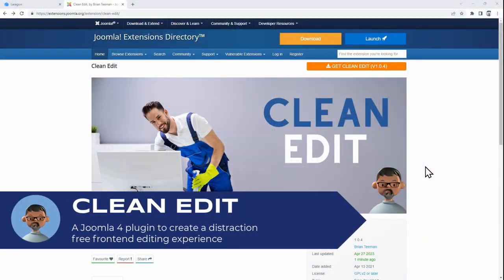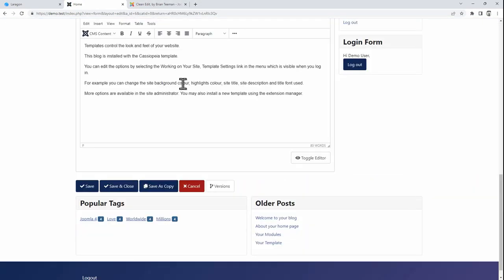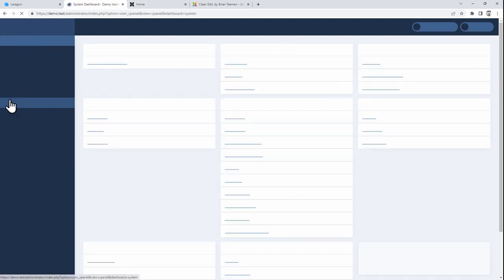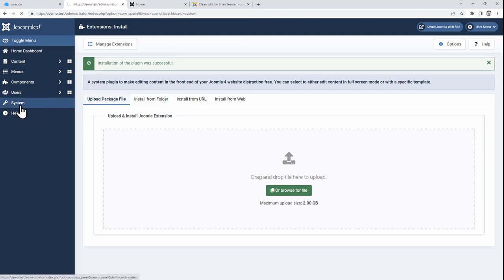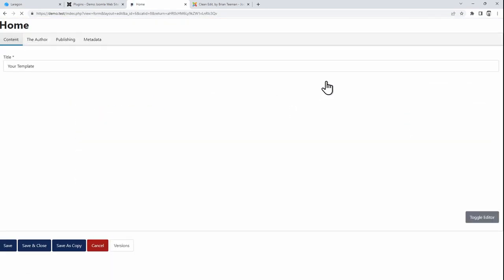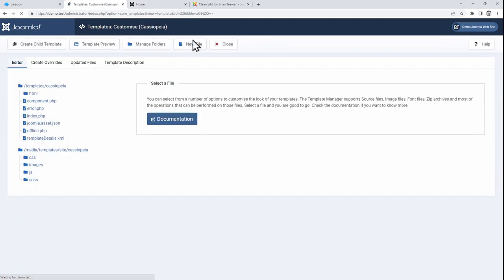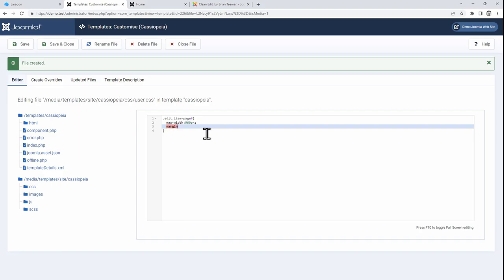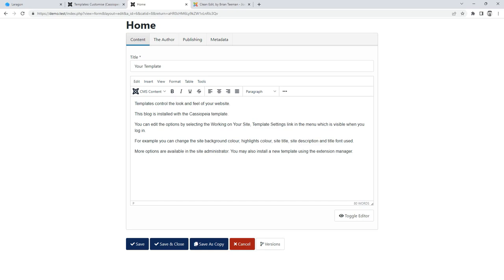Clean Edit for Joomla 4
A Joomla 4 plugin to create a distraction free frontend editing experience.